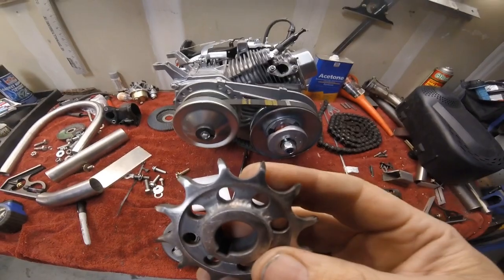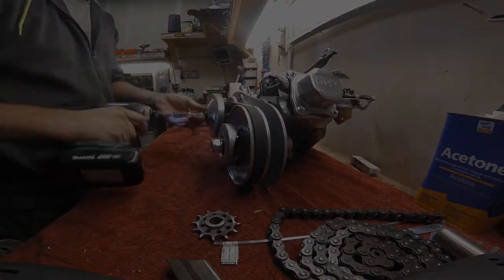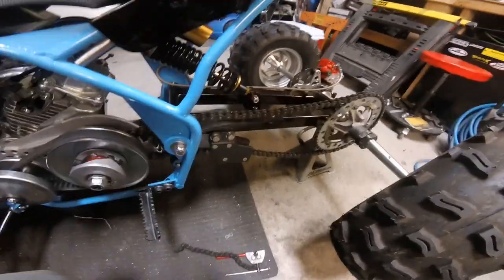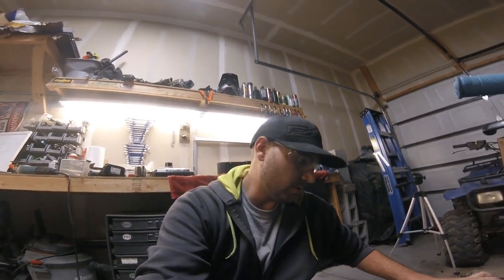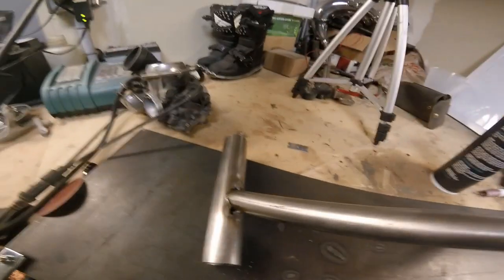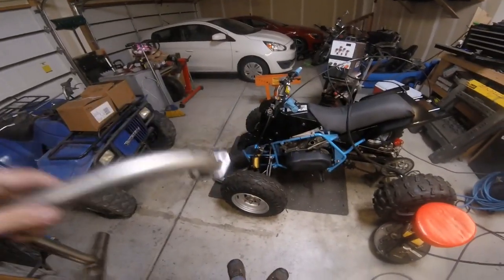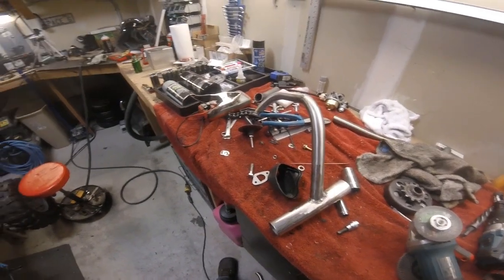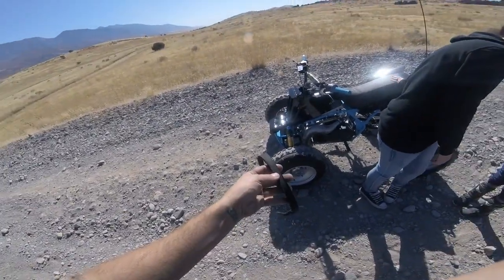DANIKAS FIRST MINI BANSHEE RIDE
We finally got all the parts built and installed with the predator motor on the mini banshee and we got to take Danika out and take it on her first ride, we had a couple fails with the belts but an over all success! watch for more riding videos in the future and our next video will be the first build video on the frozen rock buggy!